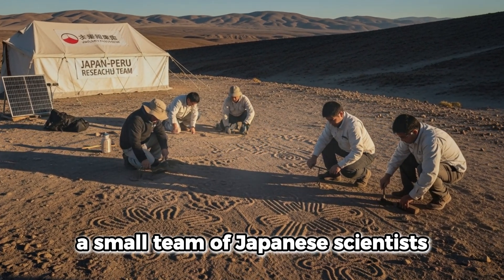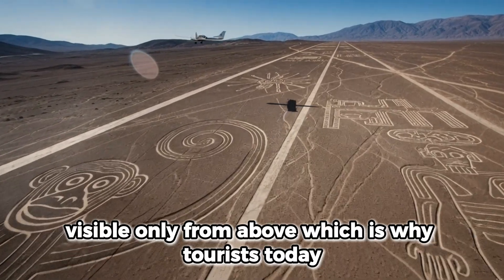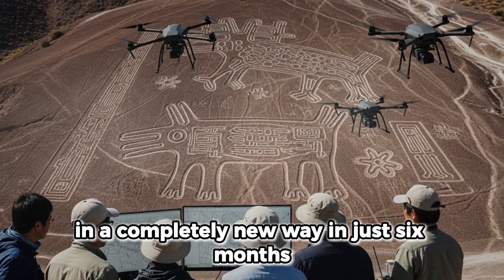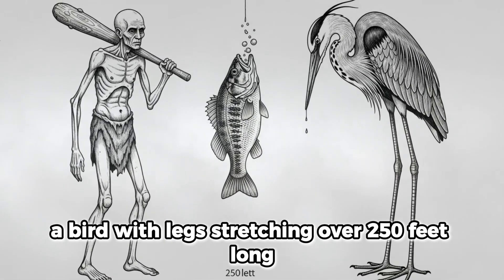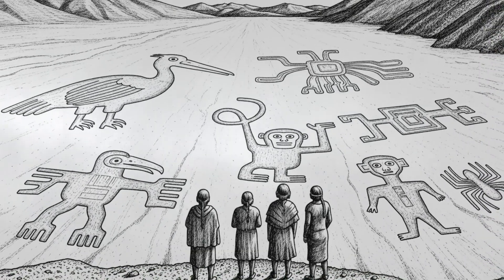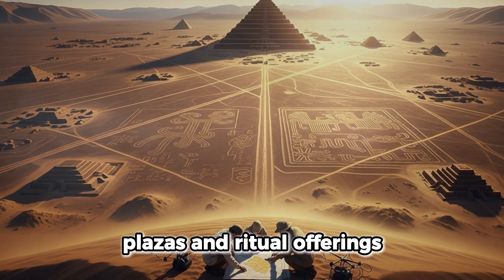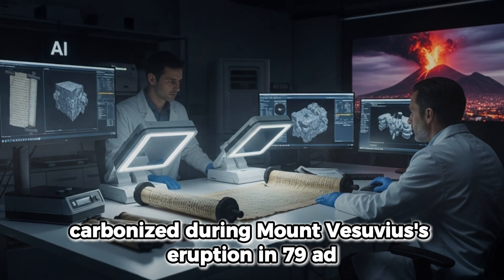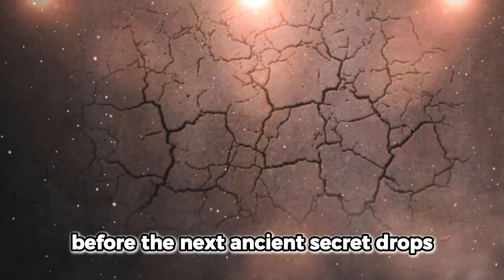Japanese Archeologists Find Hundreds of New Nazca Lines in Peru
Japanese archaeologists using AI and drones discovered 300 new Nazca Lines in Peru, revealing possible ancient pilgrimage paths to the sacred site of Cahuachi.

This content is intended for informational and entertainment purposes only. While based on current research and expert insights, interpretations of archaeological findings may vary. Viewers are encouraged to explore further and form their own conclusions.